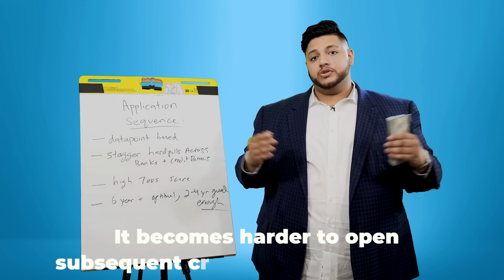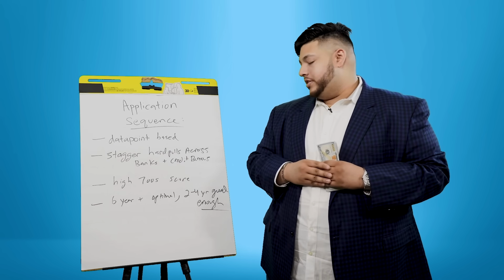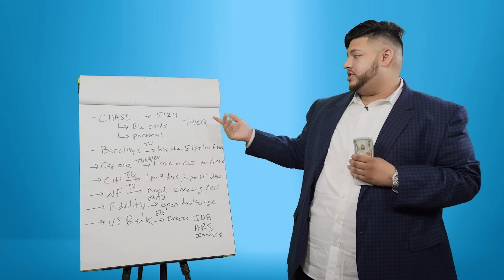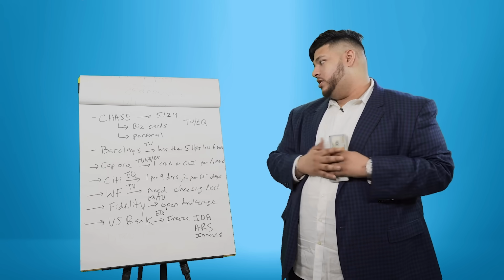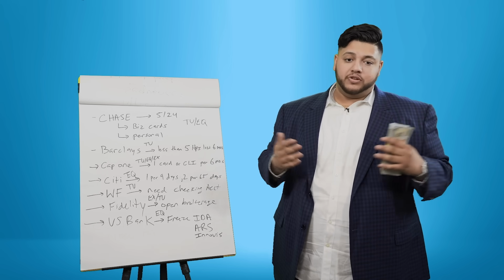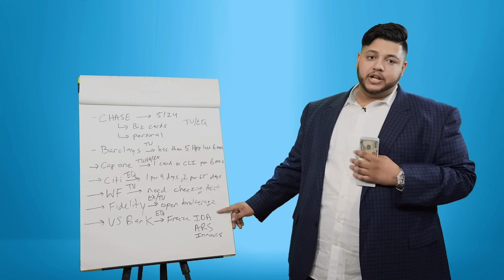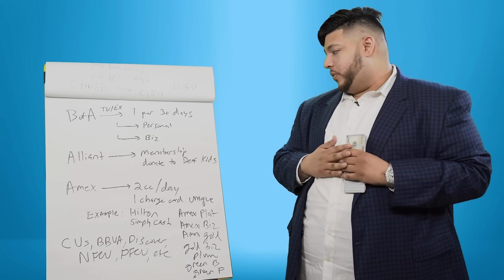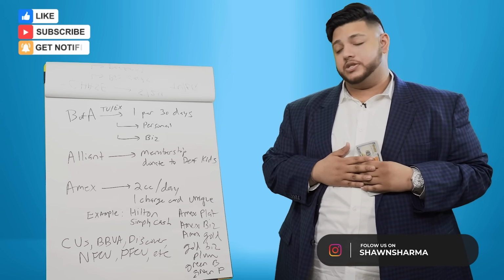My SECRET to Get 20-30+ Credit Cards APPROVED in ONE DAY in 2023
Discover How To Legally Secure At Least $100,000 In Zero-Interest Funding Within 72 Hours
1,100+ entrepreneurs have already done so, and you can too!